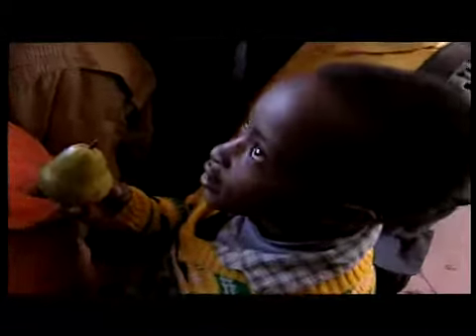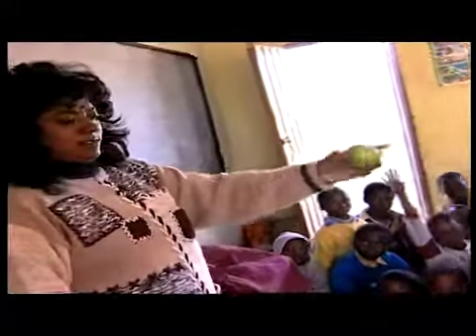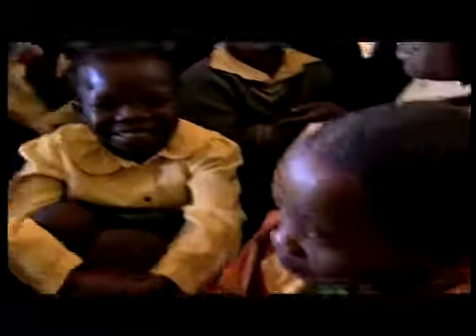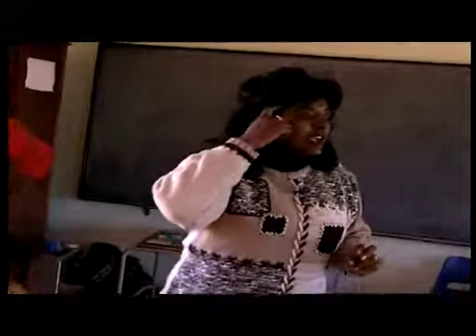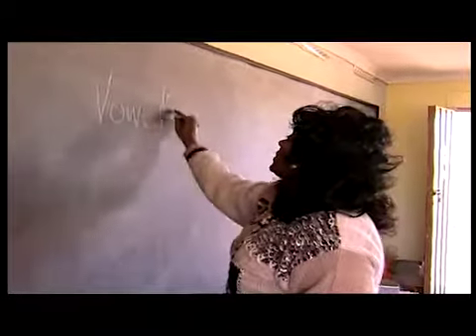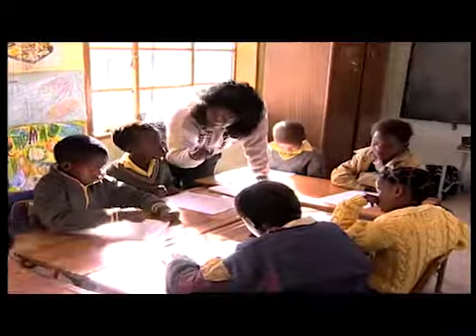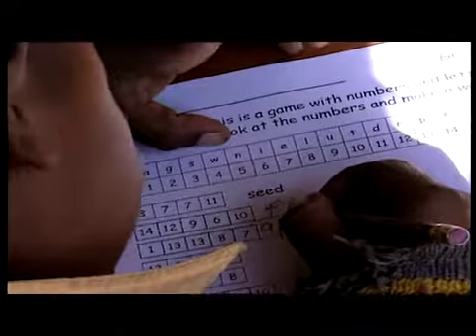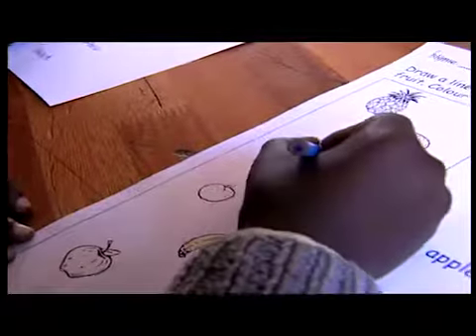Shoma creating opportunities to learn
Shoma was a long distance eLearning platform for teachers in 1997. It consisted of an hour video lesson, an hour interaction study and finally an hour brainstorm in which teachers pooled their ideas. Although dated the lessons still have unique value.